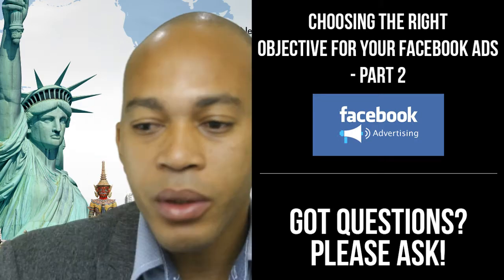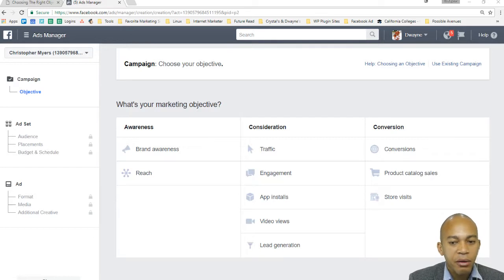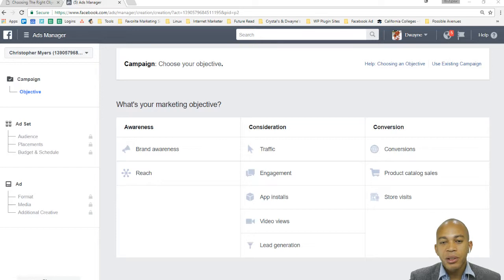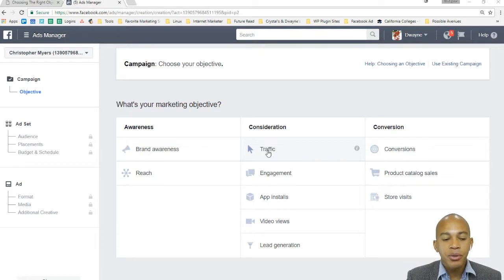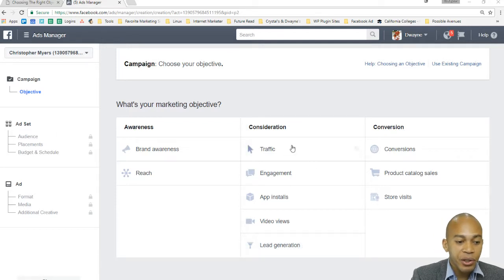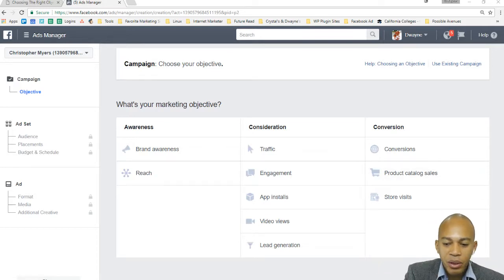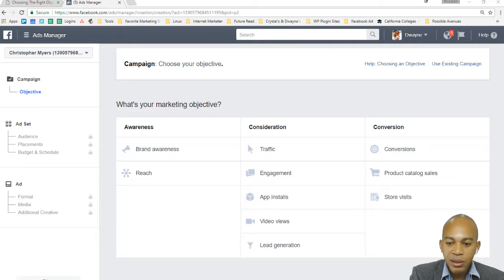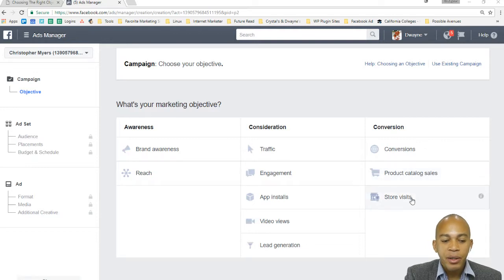Choosing The Right Objective For Your Facebook Ads - Part 2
When creating a Facebook ad, the Facebook Ad Manager first ask you to choose your objective, here is are of the objectives and the type of ads that can be created.